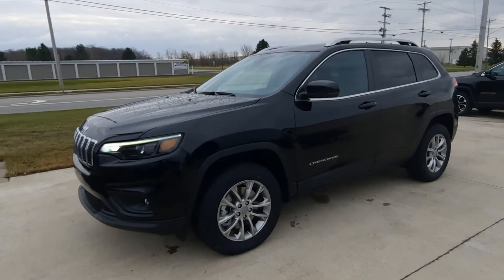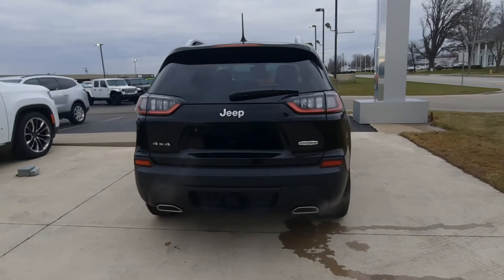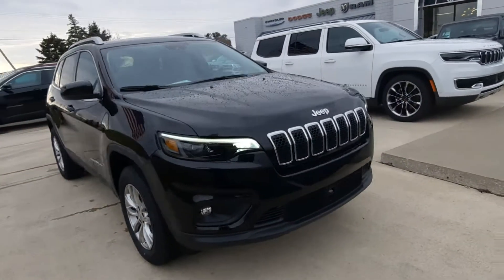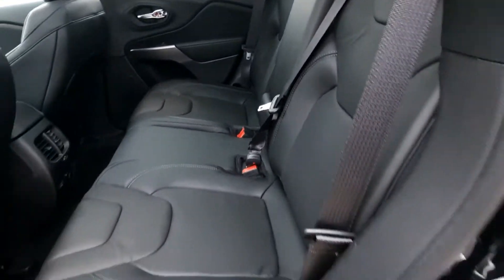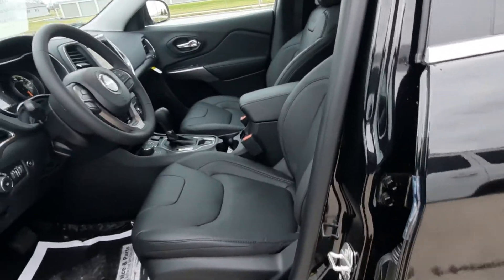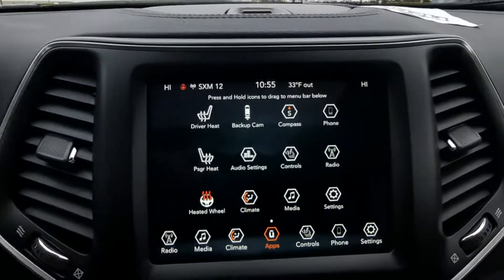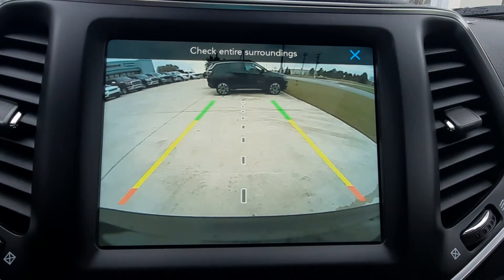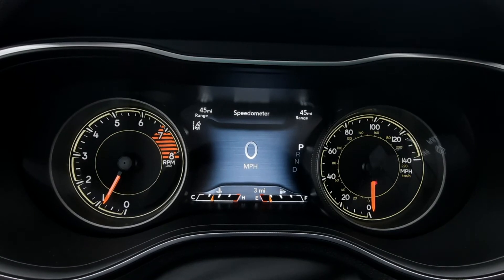New 2021Jeep Cherokee Latitude Lux Walk Around (N21465)